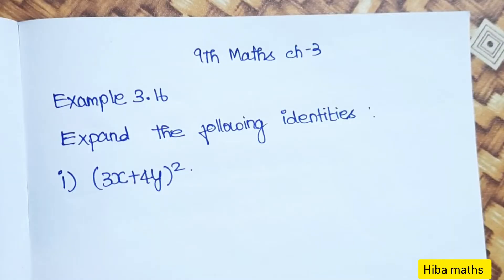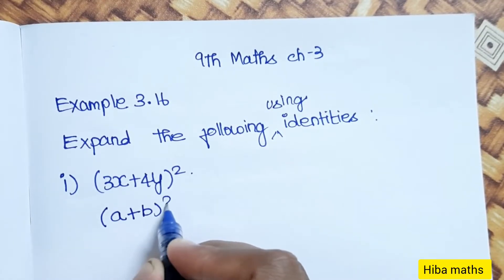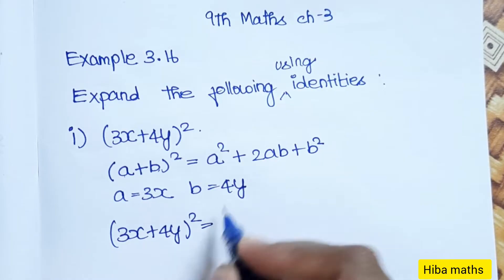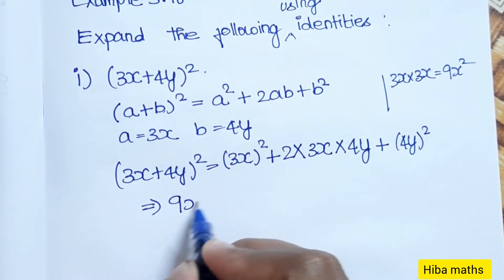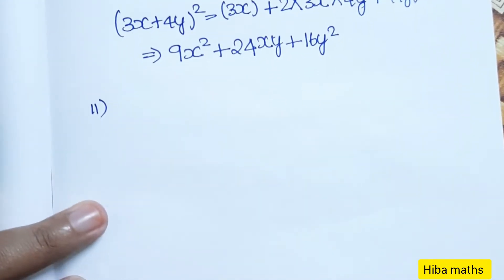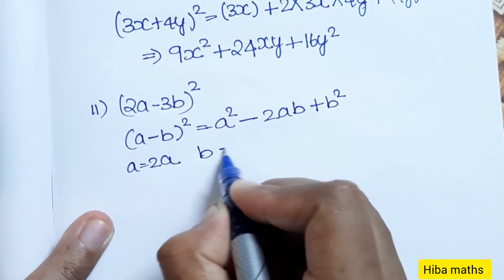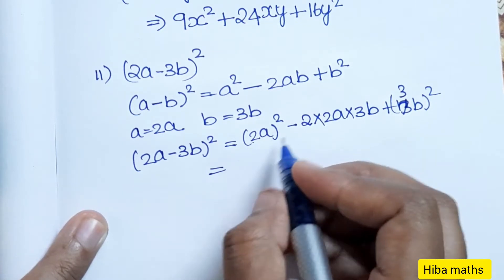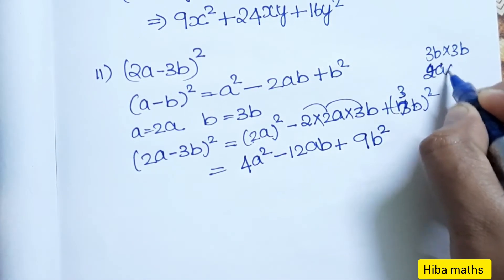9th maths chapter 3 example 3.16 tn samacheer hiba maths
9th maths chapter 3 example 3.16 tn samacheer hiba maths